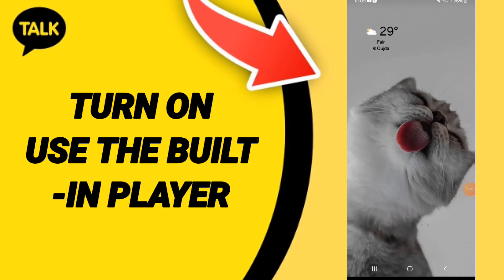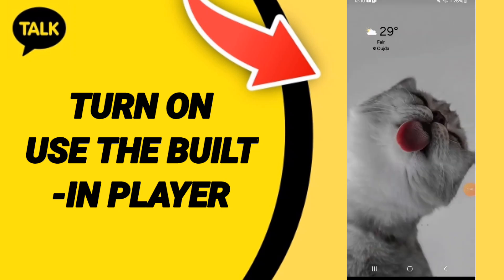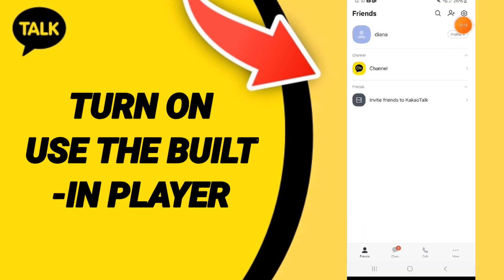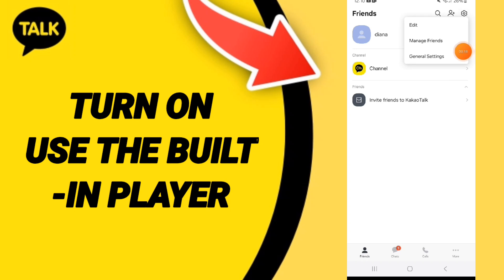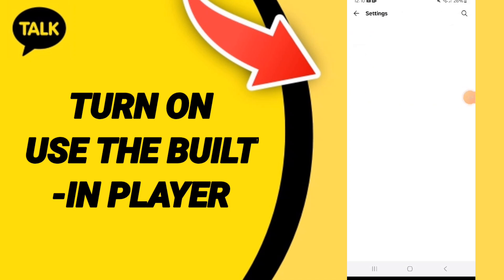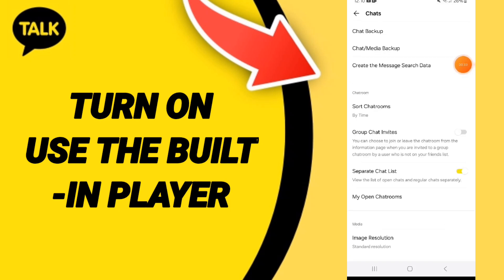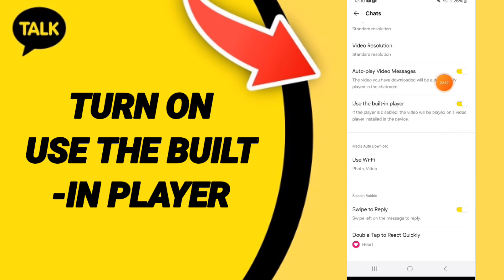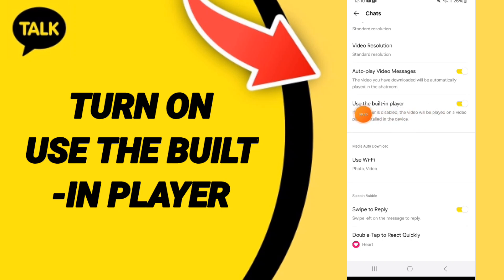How To Turn On Use The Built -In Player On Kakao Talk App